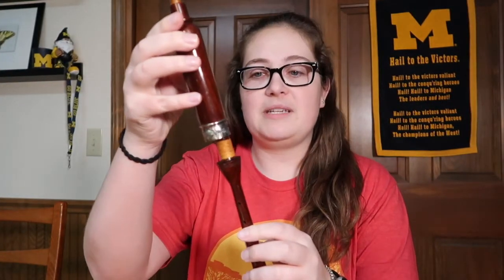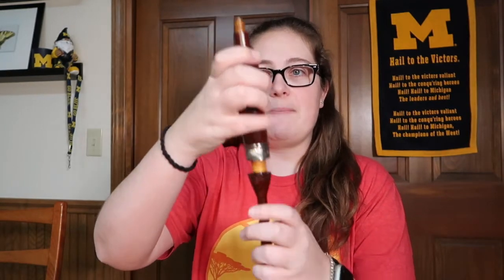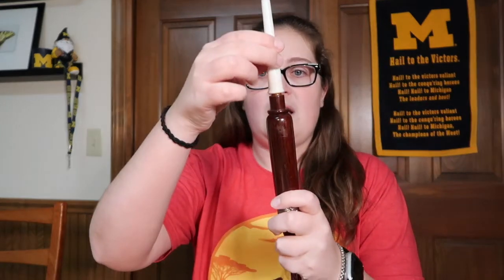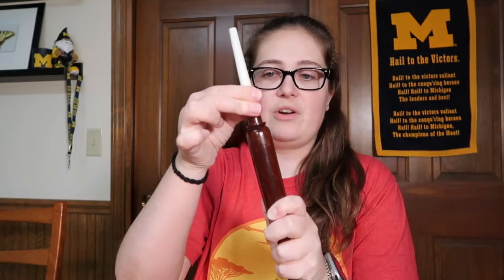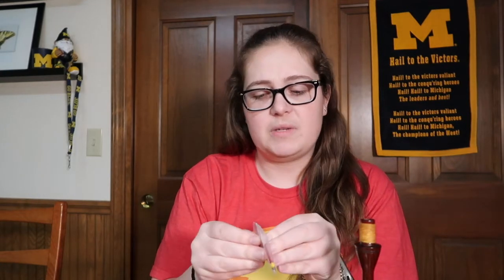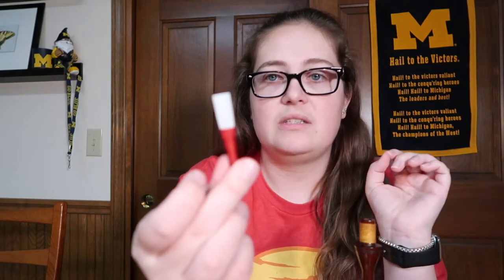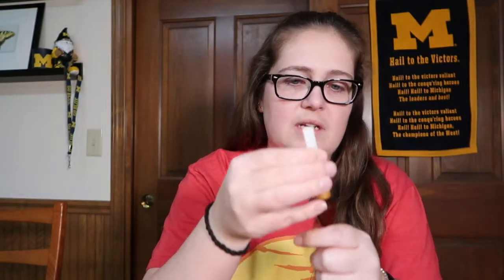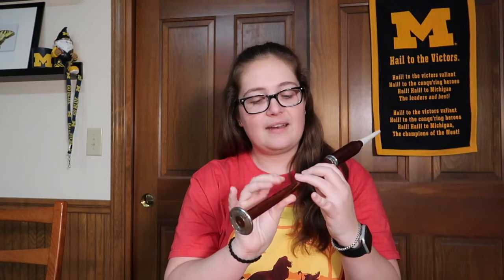Bagpipe Chanter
I've never tried this, but have wanted to for a LONG time!